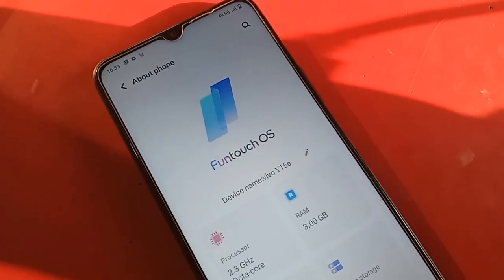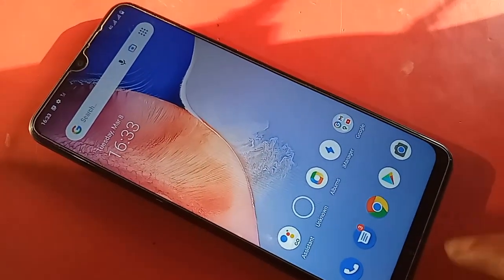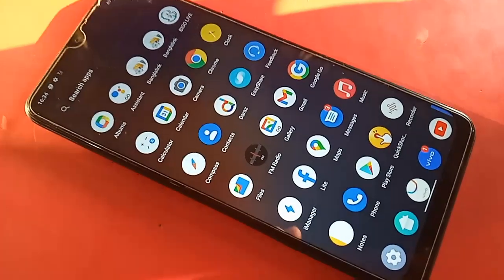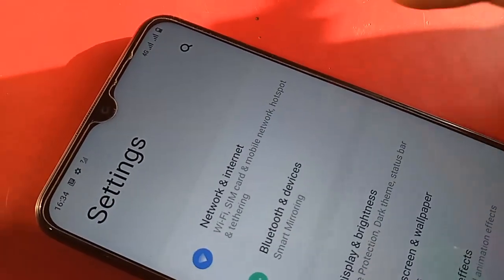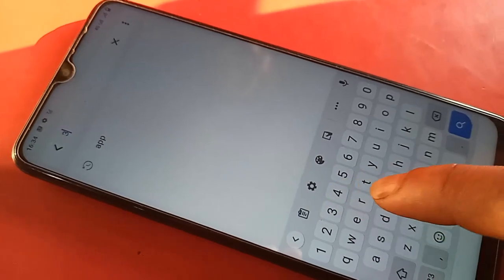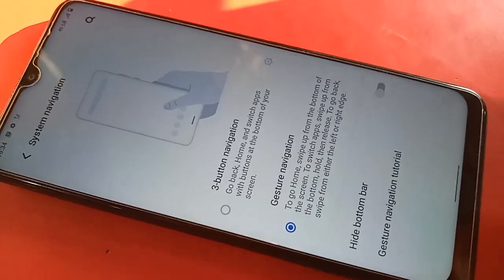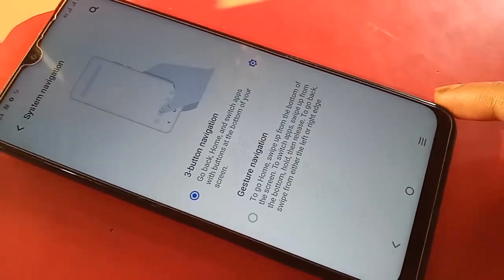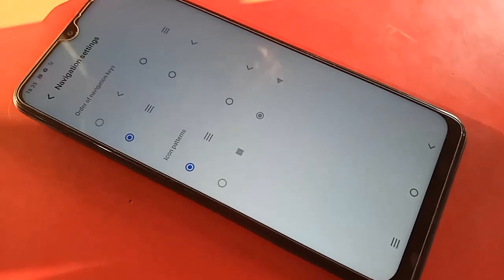Vivo Y15s back button not showing problem fix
Looks like a phone in my hand this phone model is vivo y15s. this phone problem is back button home scroll button and layout button is not showing on this phone display. if you want to show three button on this phone display go to settings option and see search icon you just need to write 3 and press search. after press search you will see a option 3 system navigation. when see system navigation option then click on 3 system navigation after click on 3 system navigation and show three button on this phone display.